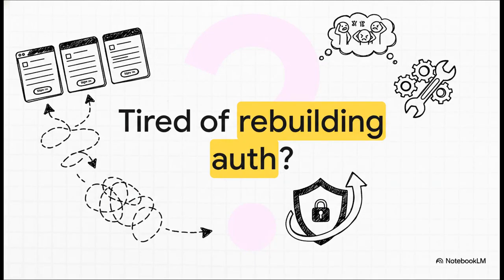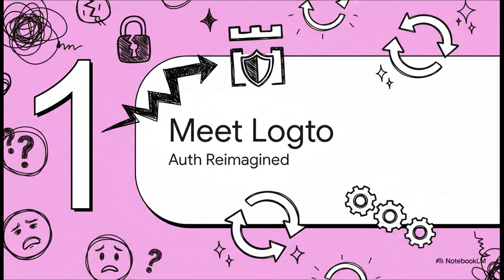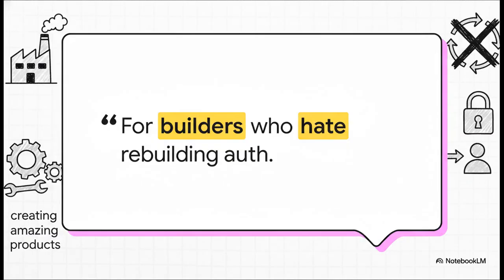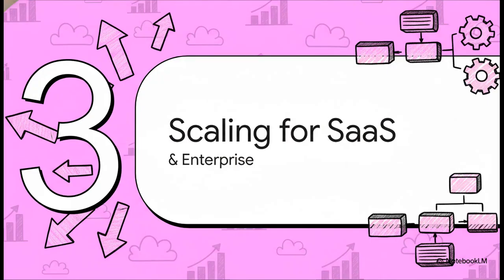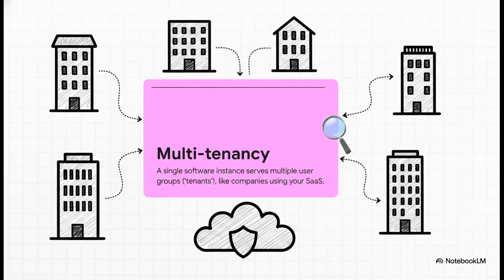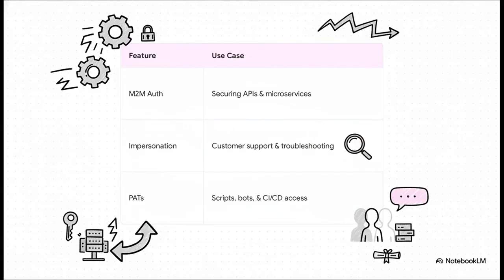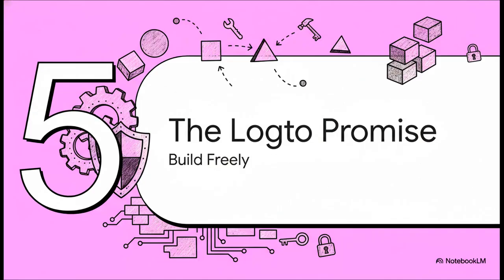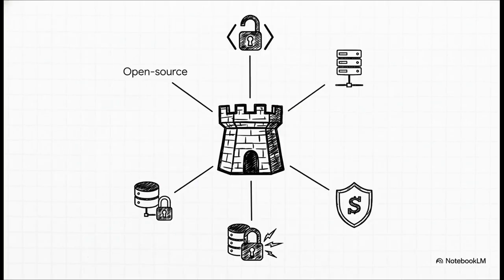LogtoX Auth for Builders 2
This video explains about a simple, scalable, self hostable, secure and free SSO functionality that you use right away